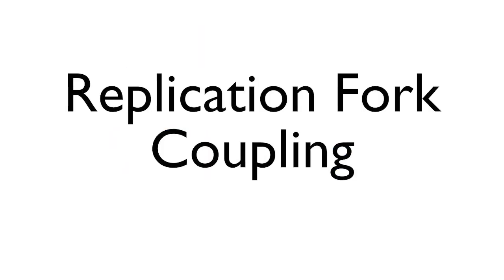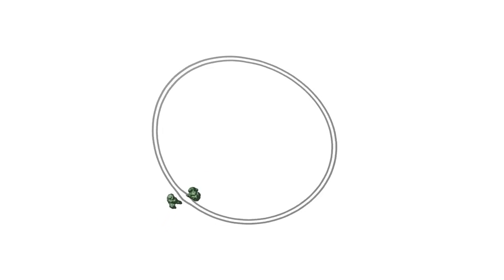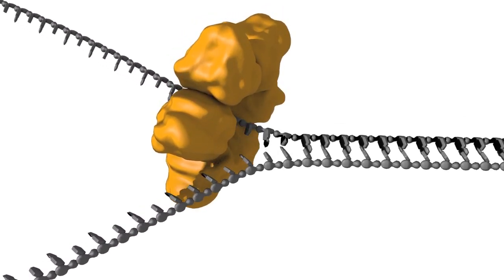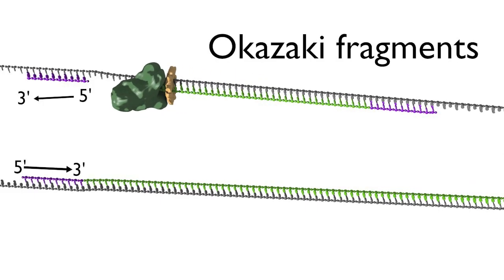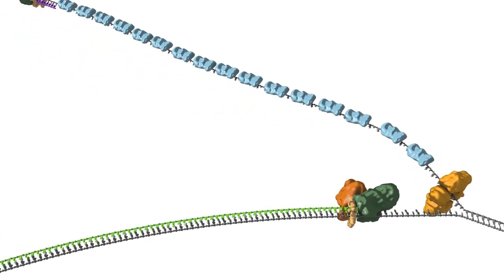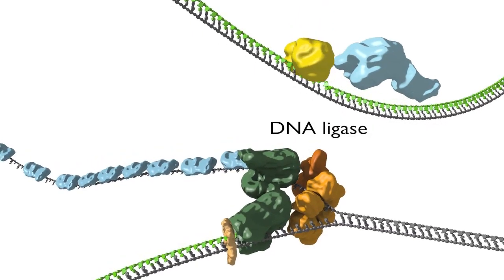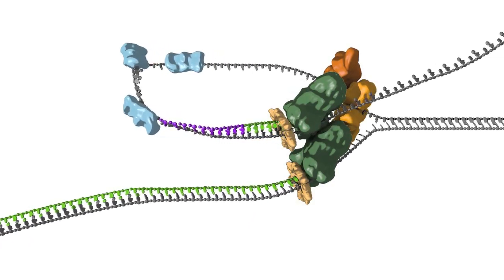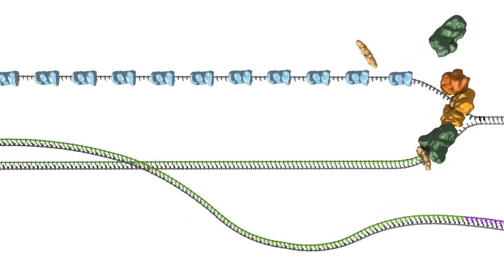Replication fork coupling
In this animation, we consider how bacteria achieve the feat of coupling of DNA replication at the replication fork as the lagging and leading strand and synchronously copied.